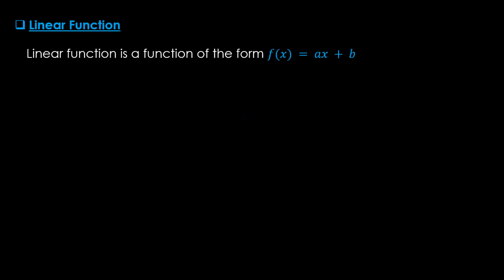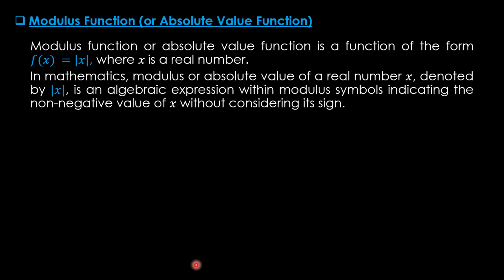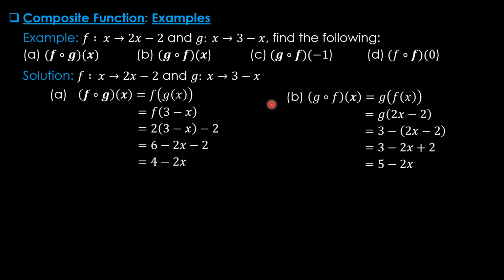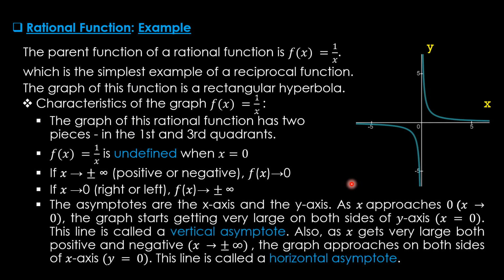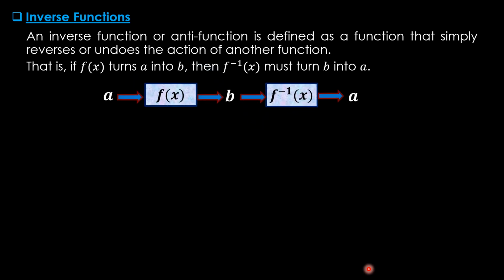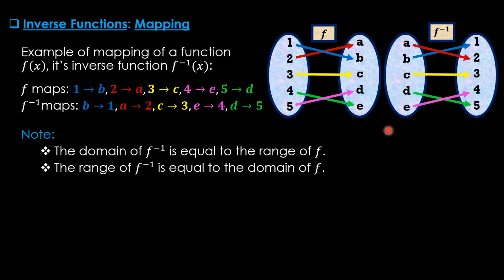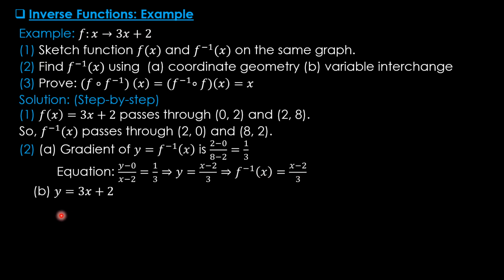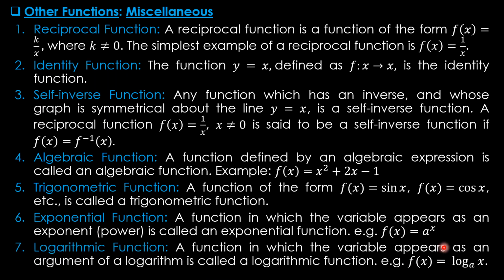Functions - Special Types